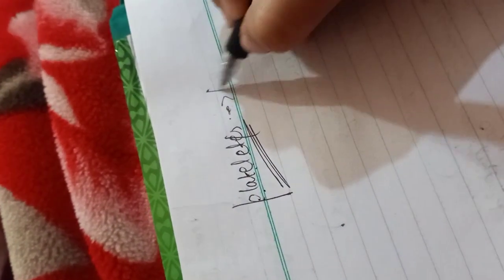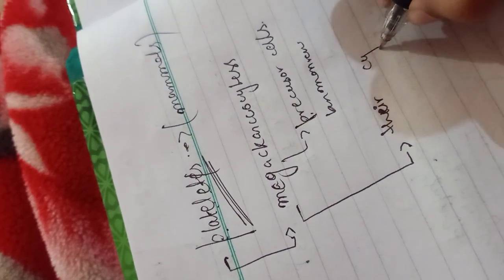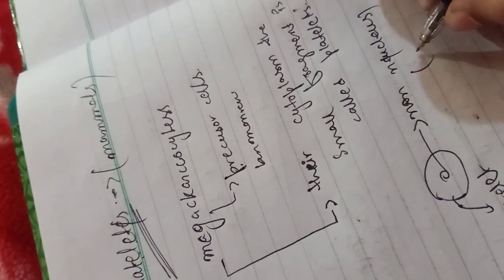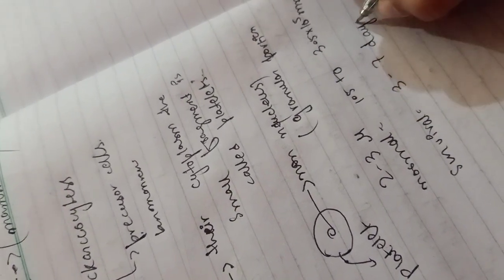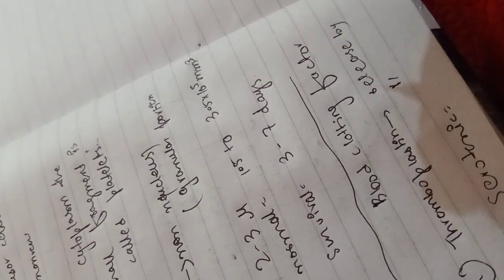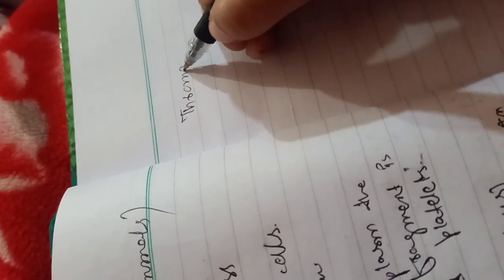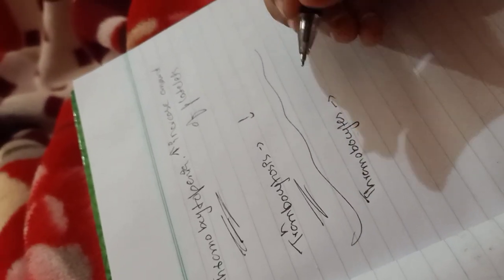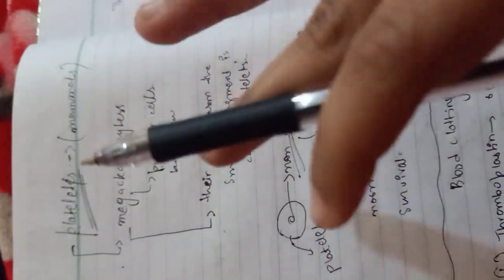platelets mdcat xi zoology